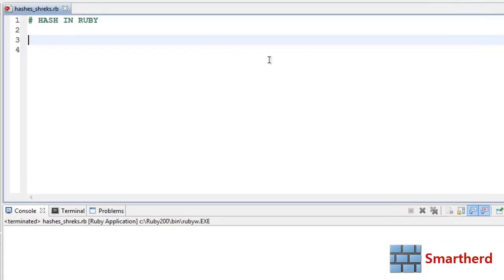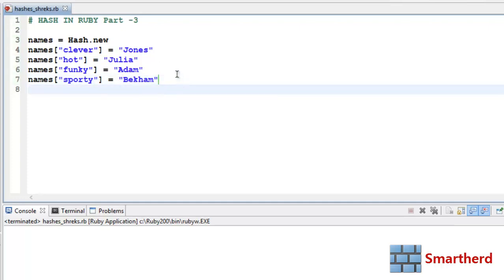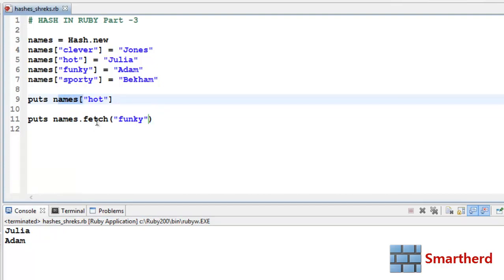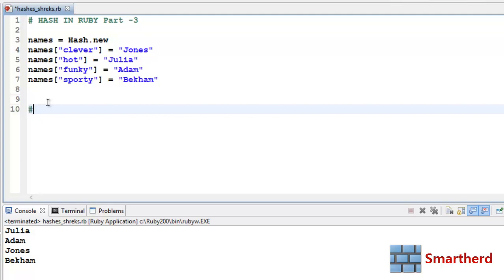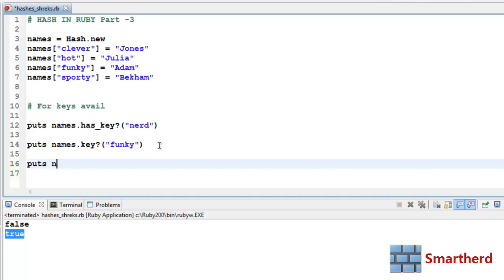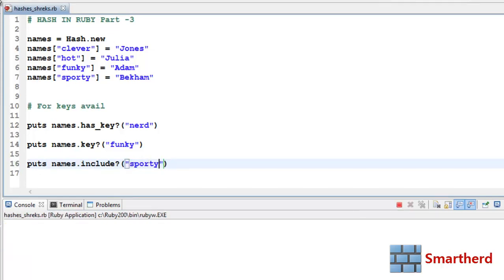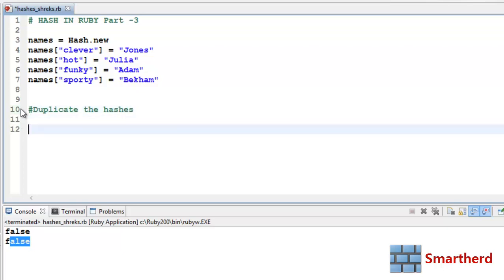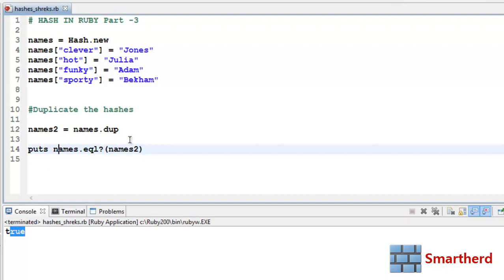#40 Ruby Tutorial : Hash Part - 3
Hash in Ruby. Its fundaments, concepts, methods like FETCH, VALUE_AT, INCLUDE?, HAS_VALUE?, CLEAR, EMPTY?, etc and lots more with CODES. .